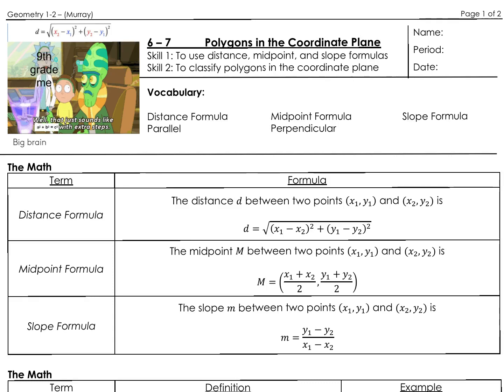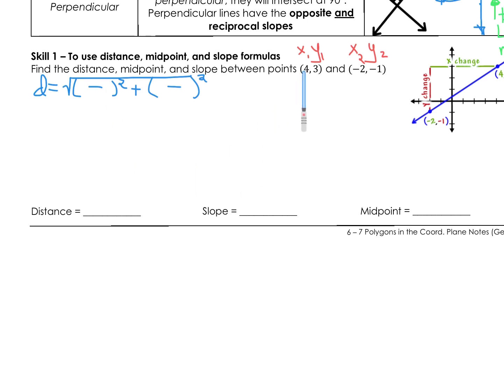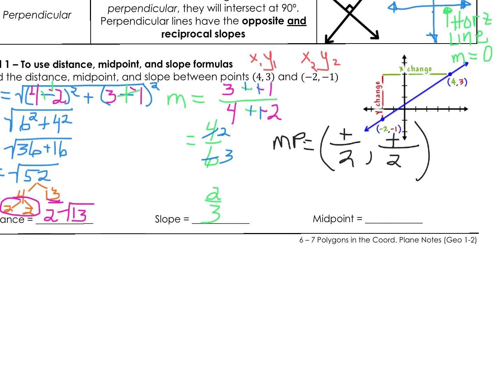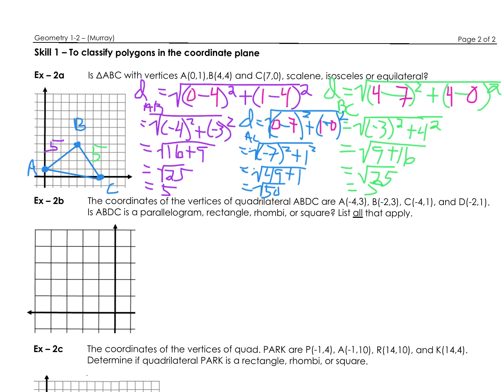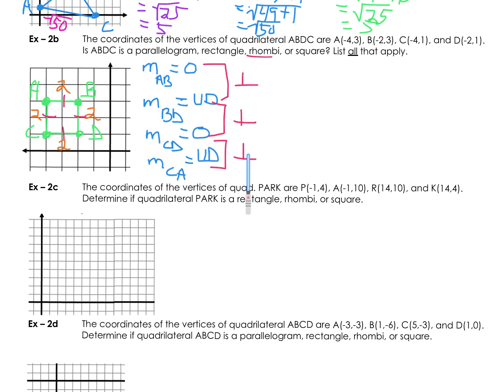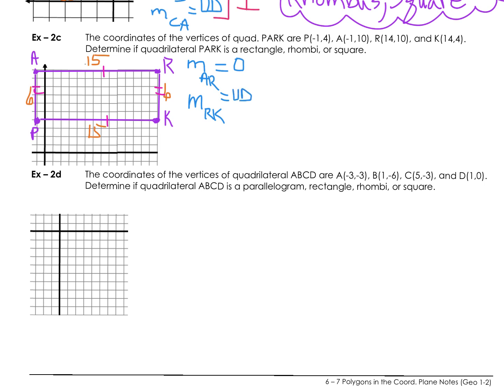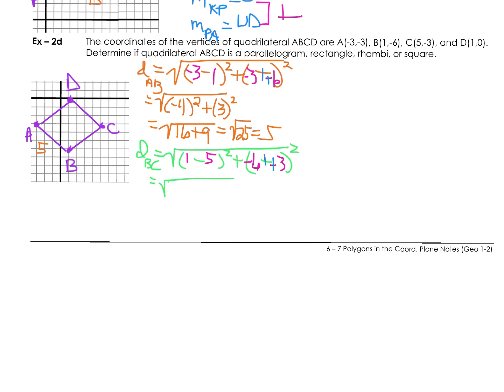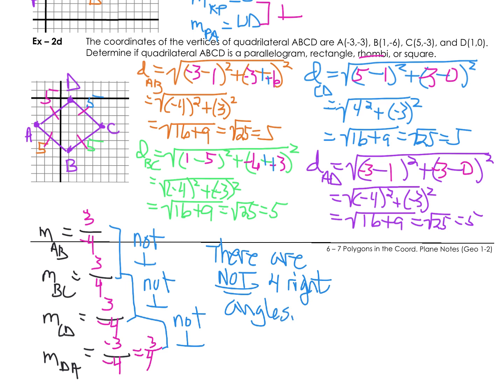Geo - Lesson 6-7 Poly in Coord Grid.mp4